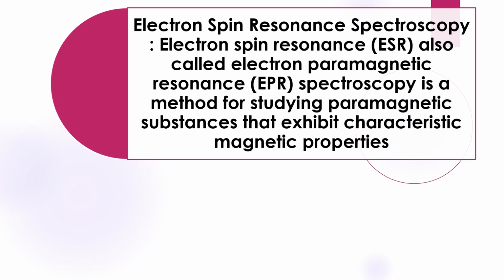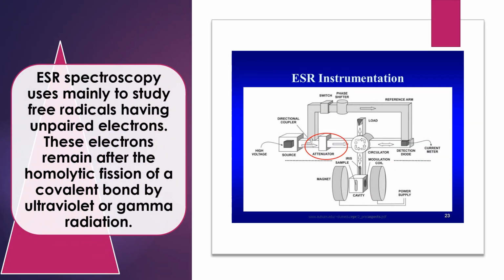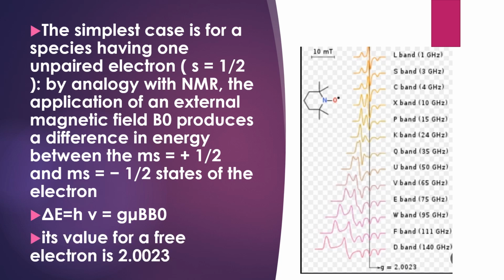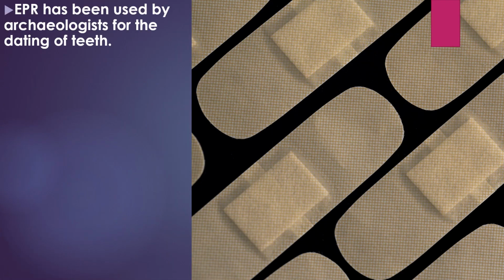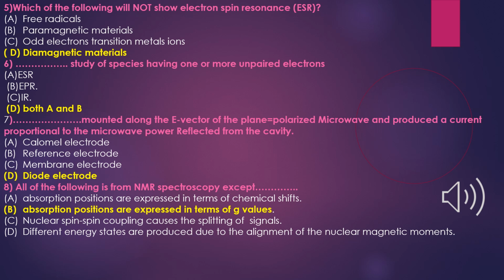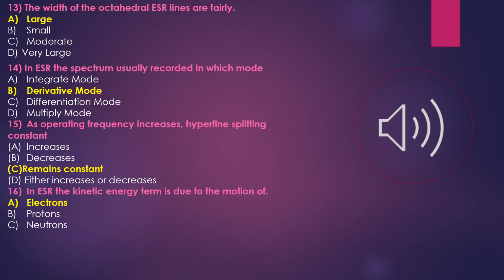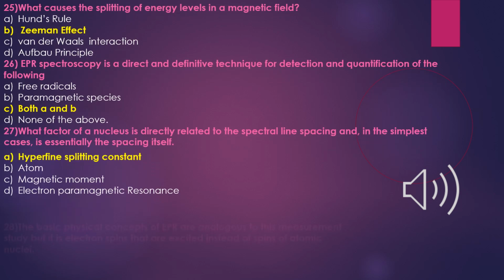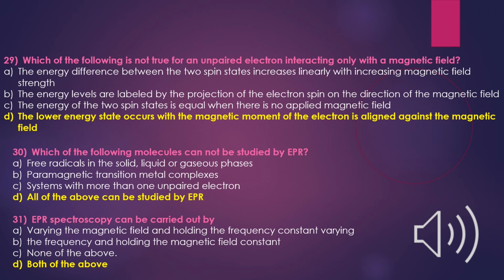ESR Video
This video talks about the ESR spectroscopy made by the 4th year chemistry department students
Chemistry Department